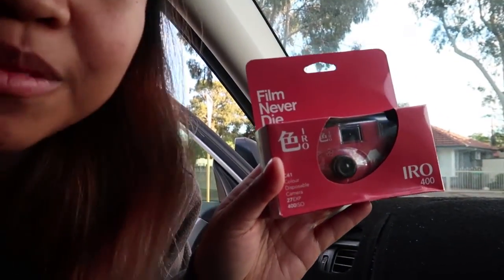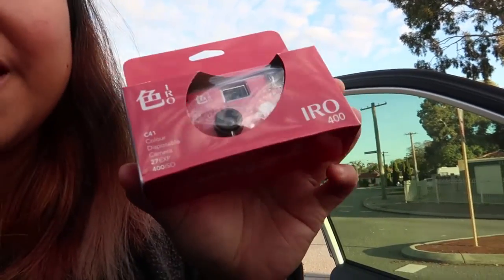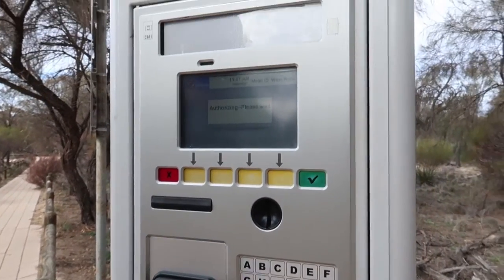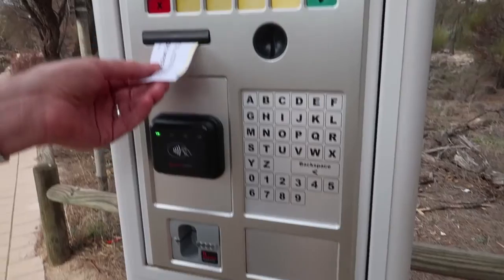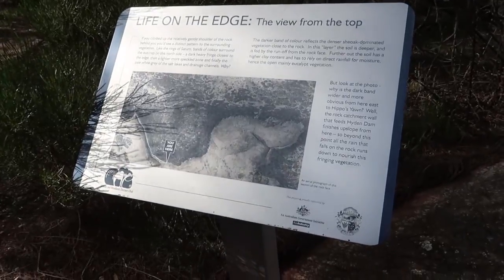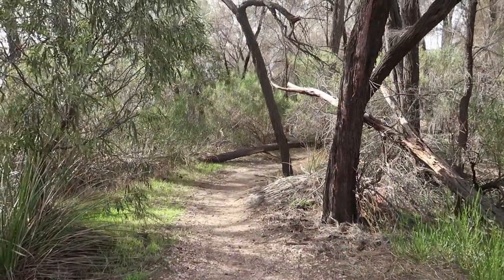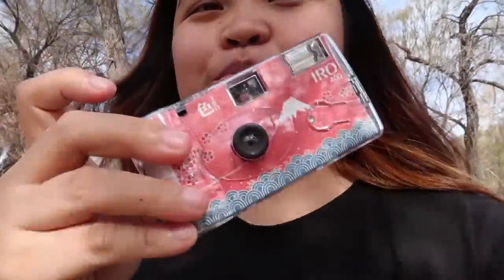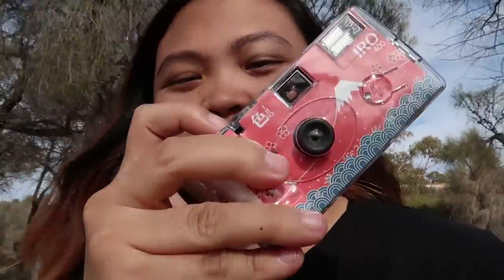Wave Rock, Hippo's Yawn and Bells Rapids on IRO 400 by FilmNeverDie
Thankfully travel restrictions have been eased in Western Australia after 3 months of restrictions due to the pandemic. Graeme and I took this opportunity to stretch our legs and drive away from it all. We brought snacks, water, my vlogging camera as well as a disposable camera from FilmNeverDie.

Hey how's it going? In this channel, I share my life around Australia, share travel tips around this beautiful country and share the things I learn along the way.

NEW VIDEO on Wednesdays 12PM AWST.